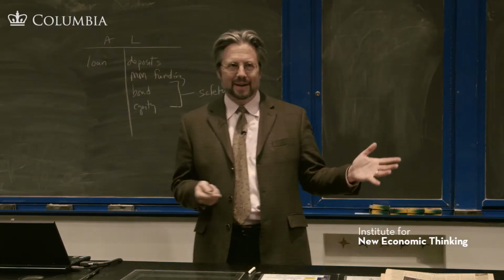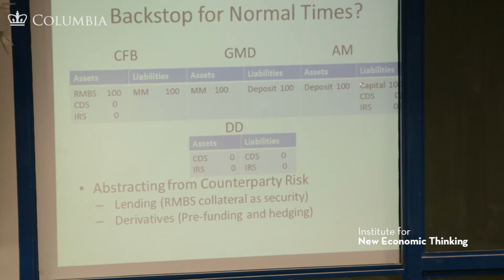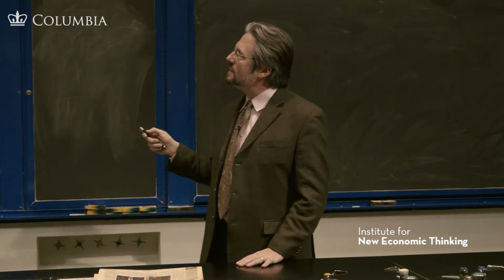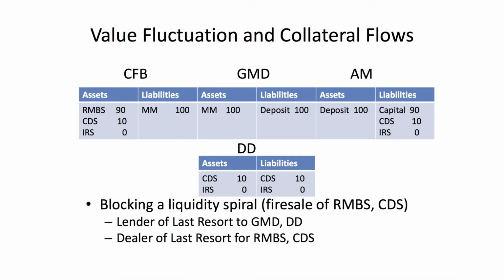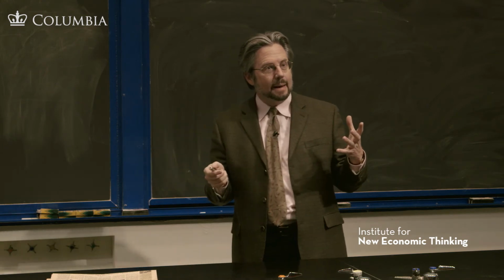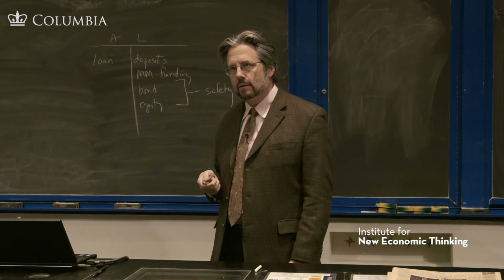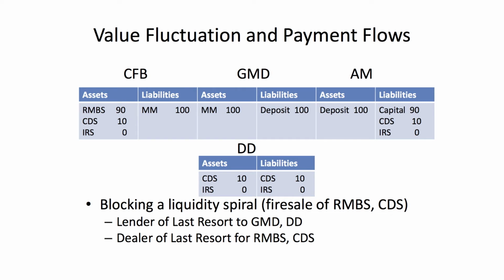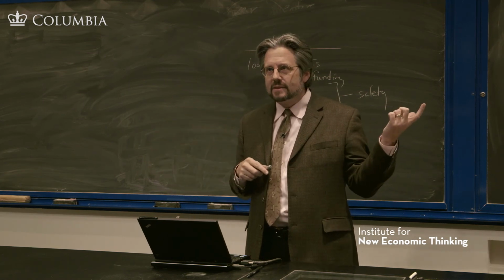MOOC | Lec 21: Central Banking for Shadow Banking | Part 9: Regulation of Collateral and Payment